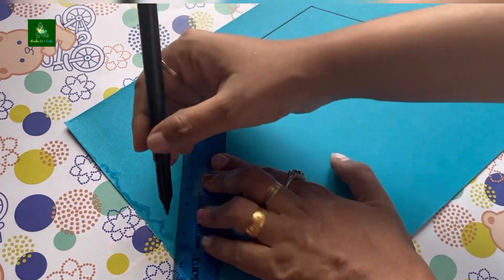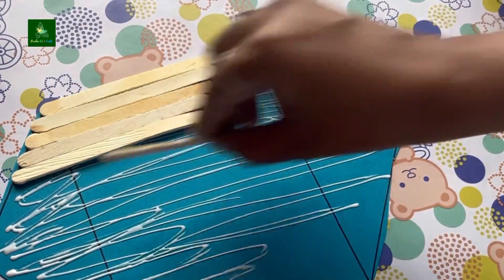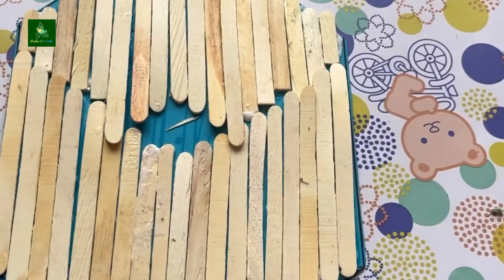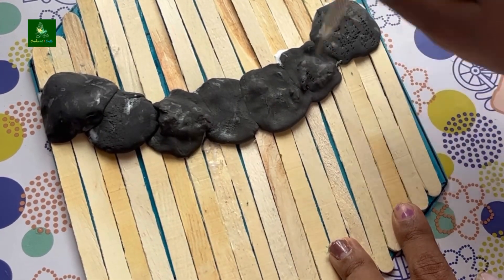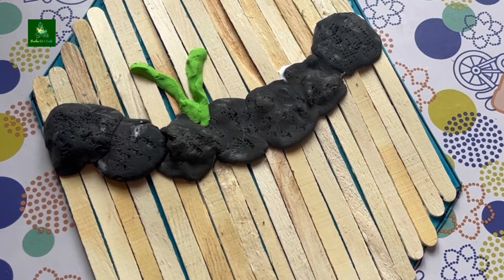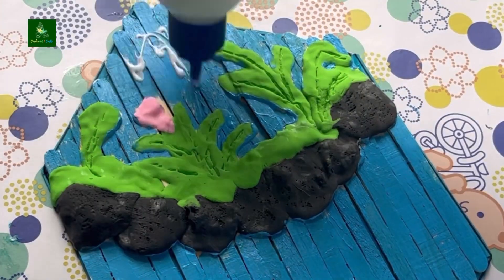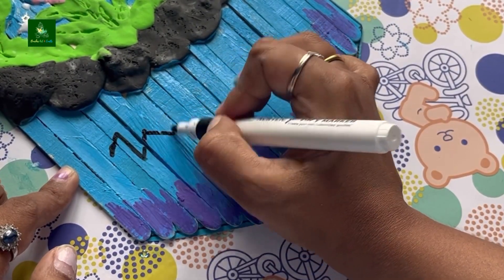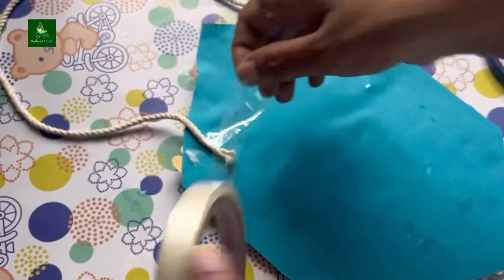Homemade welcome board diy easy for beginners🏡2023